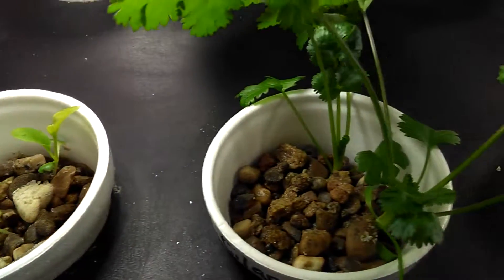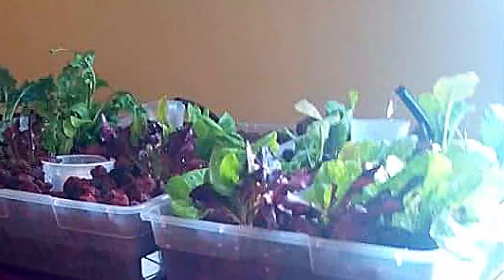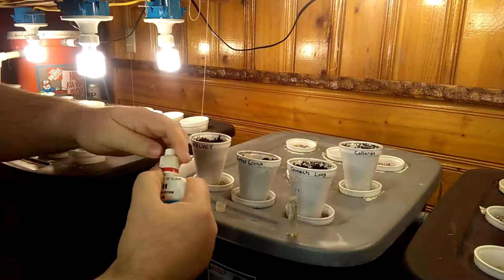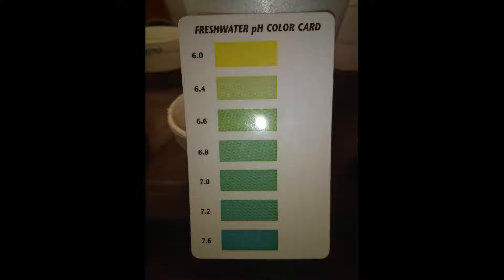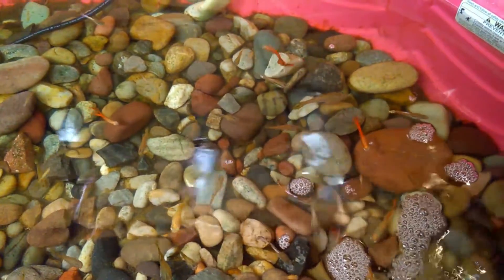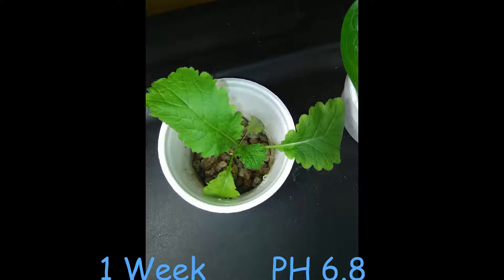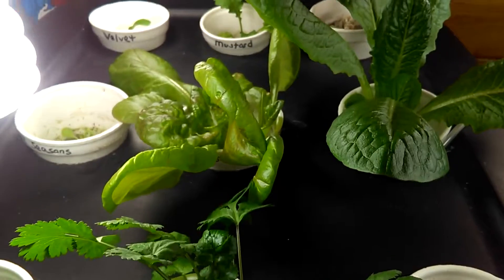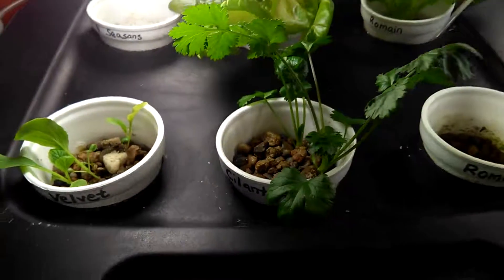Why Did the Plants Stop Growing?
Why did the plants stop growing in an aquaponics system? Could it be a problem with PH? Why is PH important? What is PH? What should PH be? How do I get PH back to where it should be? Why does PH change? How do I test for PH?

If you are interested in a PH Test kit, you may
If you are interested in PH Decreaser, you may
If you need PH Increaser, you may